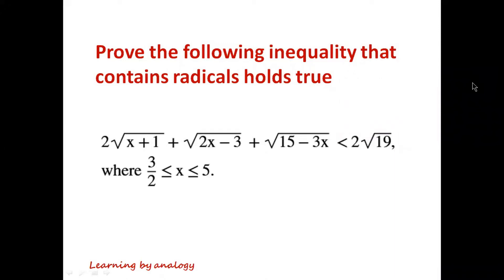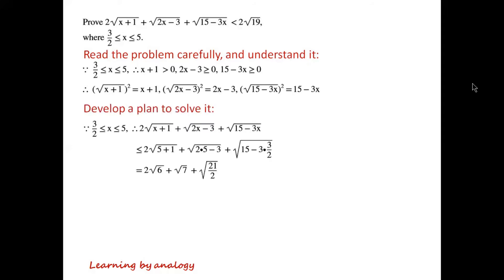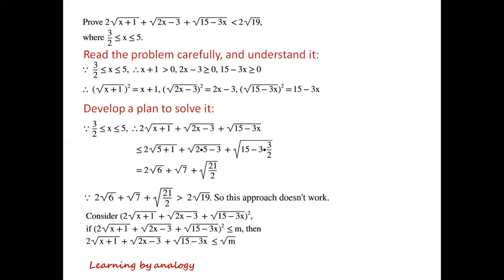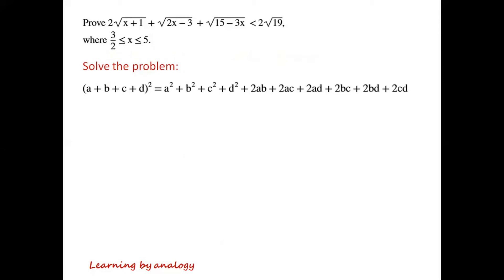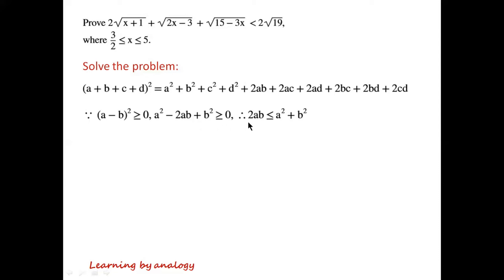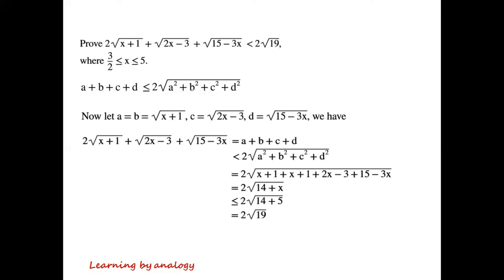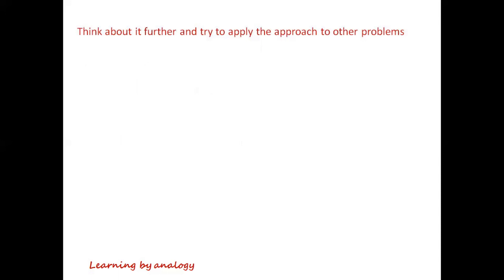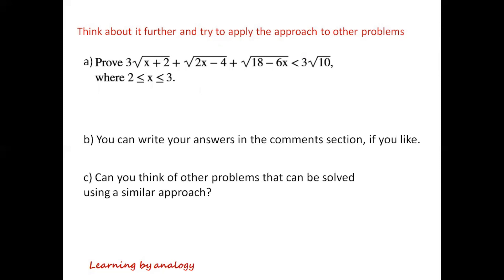Prove an inequality that contains radicals holds true. Maths competition | Math Olympiad training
The video illustrates step-by-step how to prove an inequality that contains radicals holds true. The intuitive method used doesn’t work.

Prove inequality that contains radical holds true
Prove inequality holds true
Olympics math
Olympics maths
Olympics mathematics
Olympiad exam
Math Olympiad